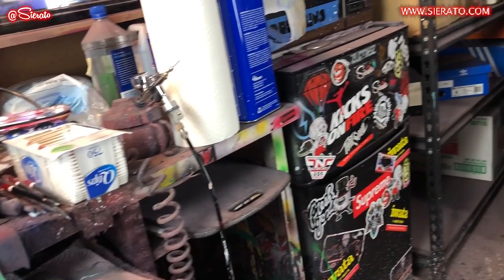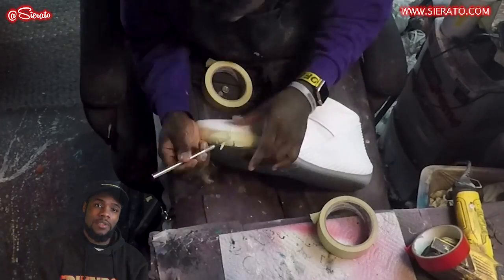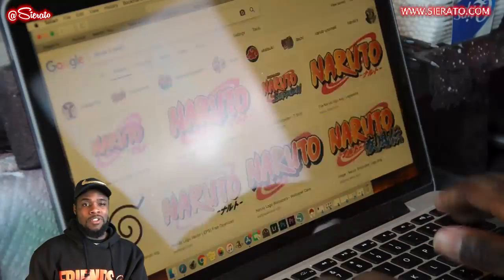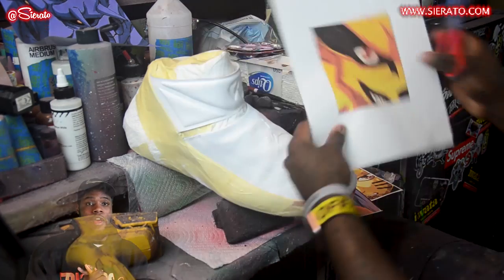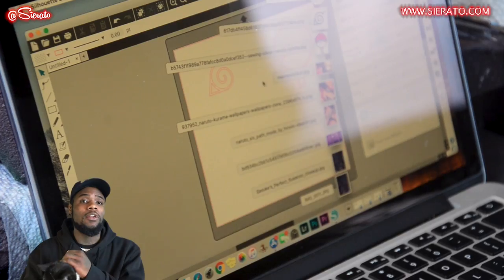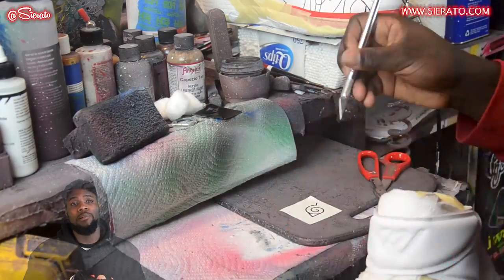Naruto Vs. Sasuke Westrook Why Not 1.0 PE | Full Custom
Sierato creating custom Westbrooks Why Not 1.0 PE Jordans featuring Naruto and sasuke, the nine tails, and perfect Susanoo‼️
Welcome back to Sierato's channel, where art meets footwear in the most extraordinary way! In today's video, prepare to be blown away as Sierato takes on an incredible custom sneaker project: transforming the iconic Westbrooks Why Not 1.0 PE Jordans into a work of art that bridges the worlds of basketball and anime.

🎨 The Creation Process:
Join us as Sierato skillfully combines two worlds, paying homage to the basketball legend Russell Westbrook's signature shoe with the power-packed universe of Naruto. In this masterpiece, you'll witness the fusion of athleticism and ninjutsu as Naruto and Sasuke, two of the series' most beloved characters, take center stage. But that's not all – the Nine-Tails and Perfect Susanoo make their striking appearances, adding an extra layer of intricacy and symbolism to these custom kicks.

💥 What to Expect:

In-depth customization techniques and tips from Sierato himself.
A mesmerizing transformation journey from plain sneakers to wearable art.
Insights into the inspiration behind this unique creation.
Close-up shots that showcase every detail of the finished sneakers.
A sneak peek into the world of anime-inspired sneaker culture.
Don't miss out on this one-of-a-kind artistic endeavor that bridges the gap between sports and anime fandoms! Thanks for joining us on this creative journey! 🏀🍥👟

My name is Cory B. a.k.a. Sierato and I paint and customize sneakers for a living (and sometimes regular paintings too..)! Thanks ppl! I couldn't do it without you all!

Insoles: @Footcanvas